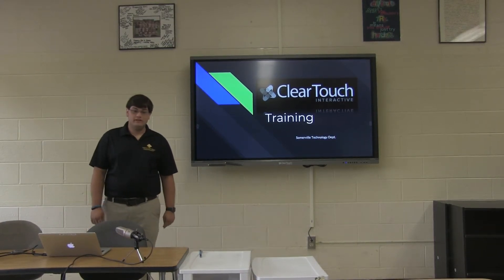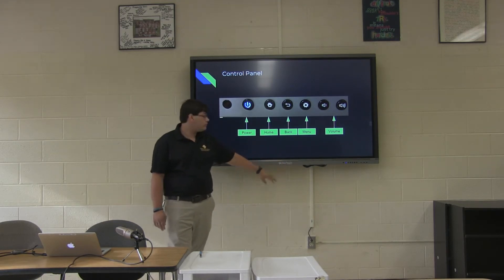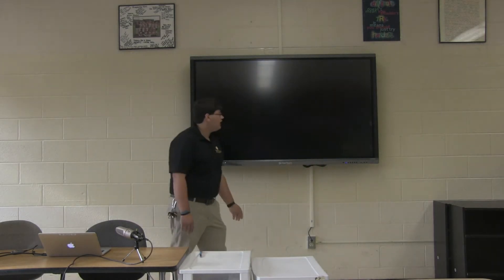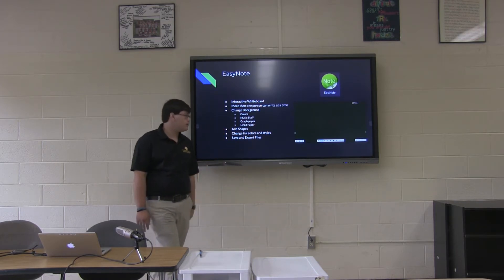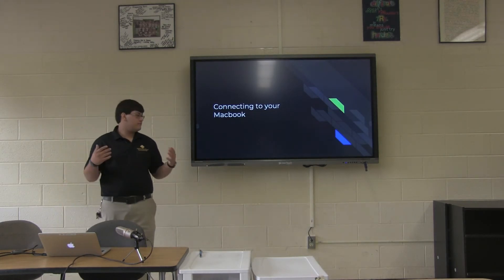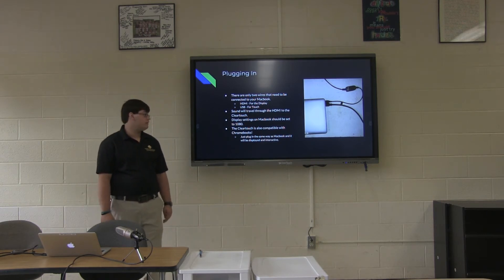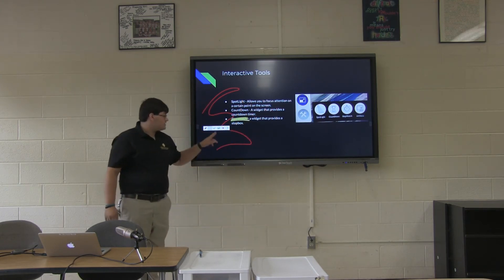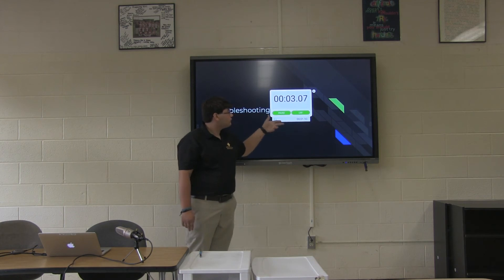Cleartouch Training Video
Tyler Kazar demonstrates how to use Clear Touch Interactive Displays